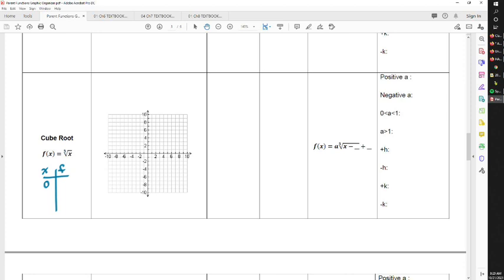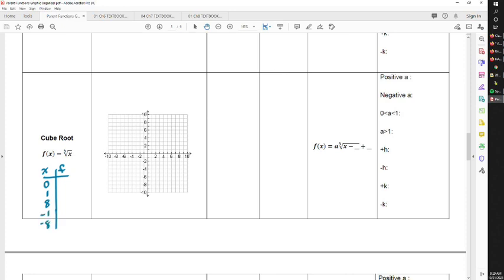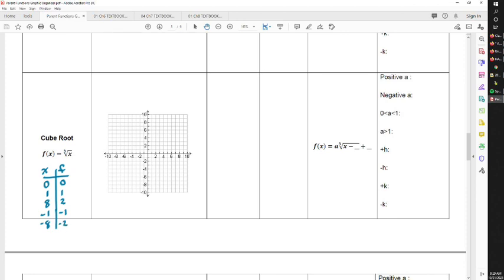Mother function: Cubed root function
How do you graph the cubed root function with a table?